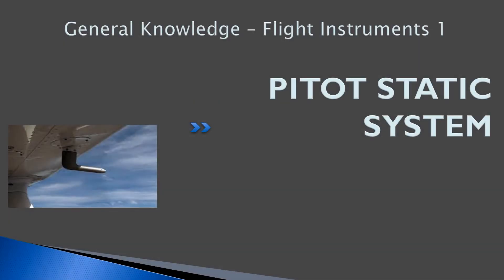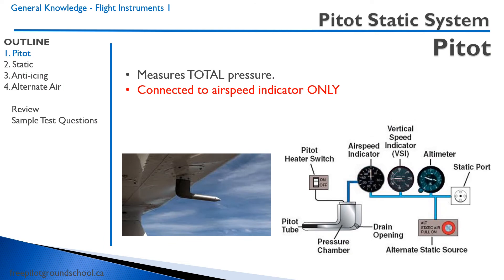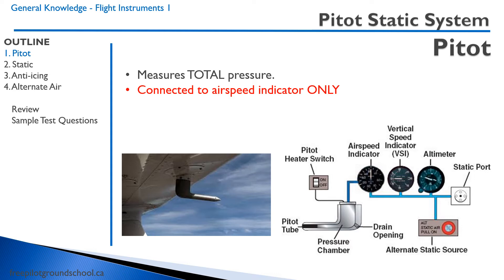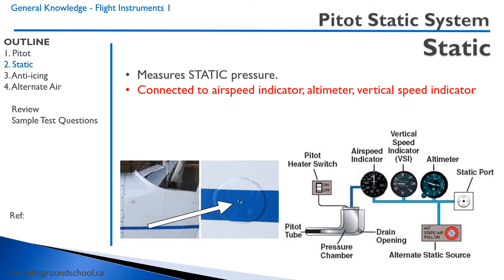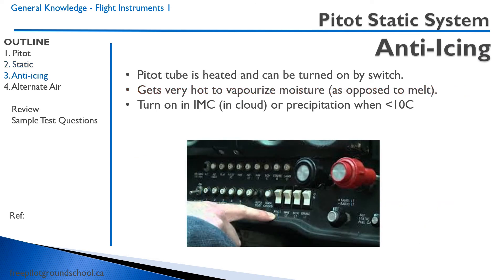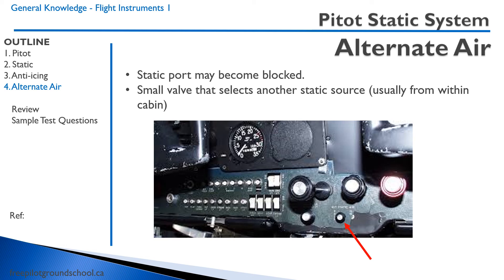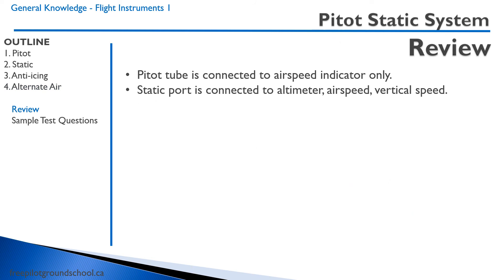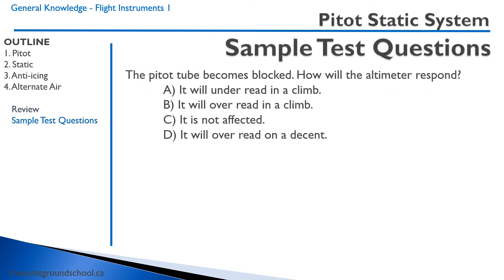Flight Instruments 1 - Pitot Static System